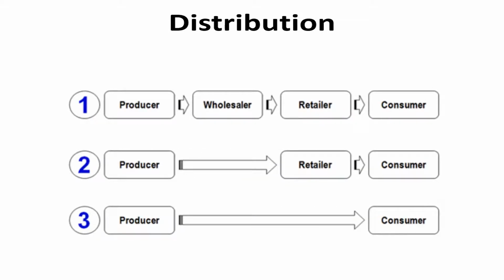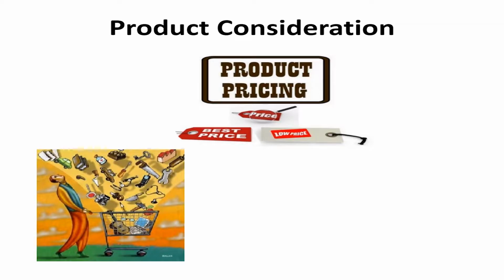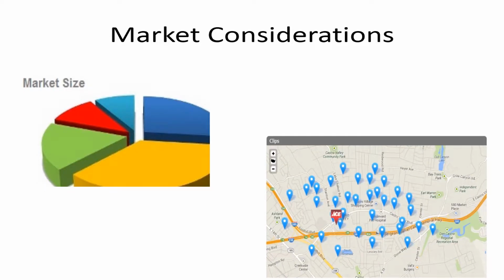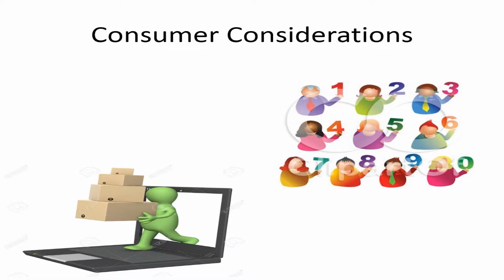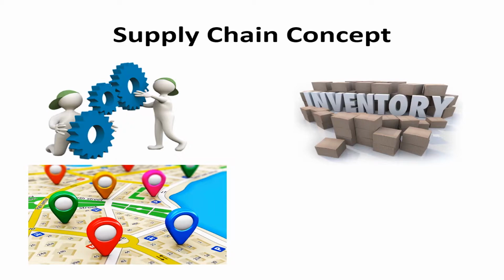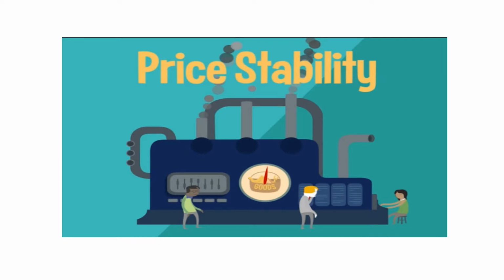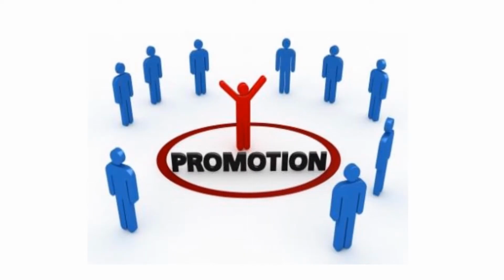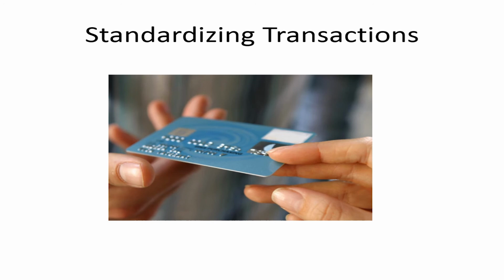MM UNIT 03 TOPIC 01 VIDEO 01